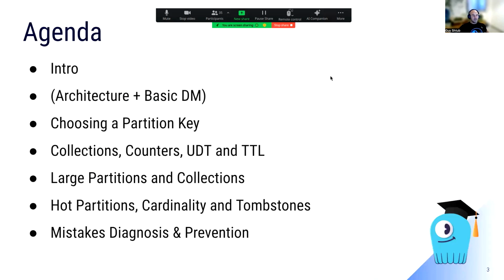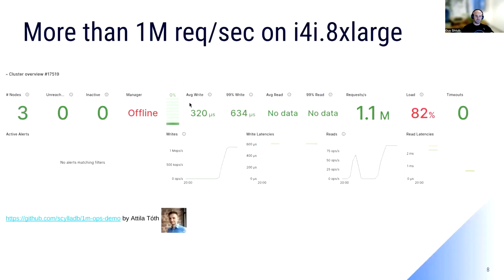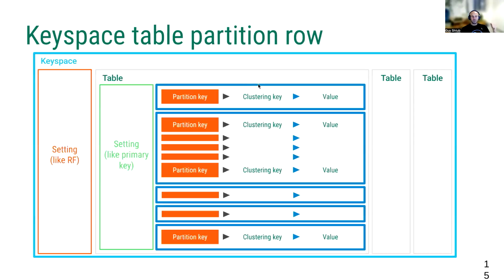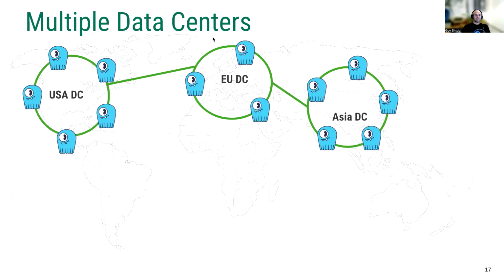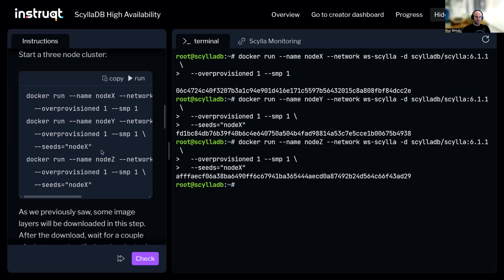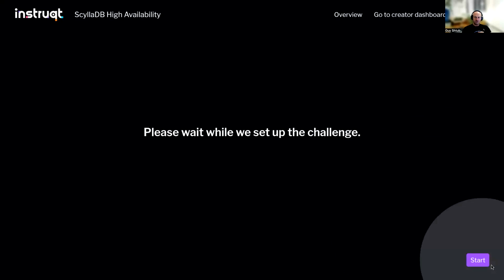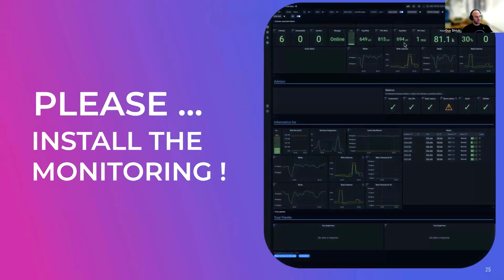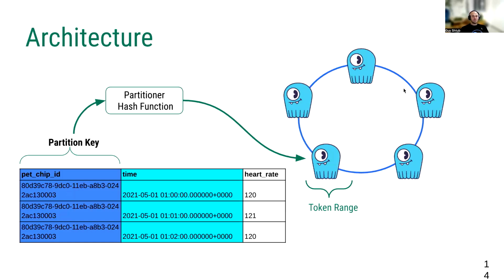Advanced Data Modeling in NoSQL Databases [English]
Description: This session covers intermediate to advanced topics in NoSQL data modeling.
Topics include:
Distributed Architecture
Choosing a Primary Key
Collections, Counters, UDT and TTL
Large Partitions and Collections
Hot Partitions cardinality and Tombstones
Common pitfalls and how to diagnose
Lecturer: Guy Shtub, Head of Training at ScyllaDB
Language: English
About the lecturer: